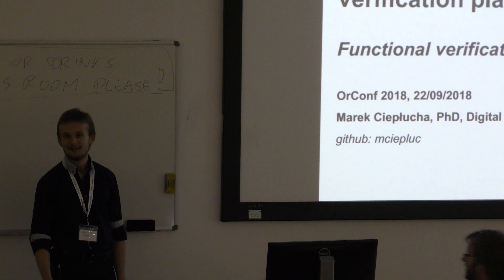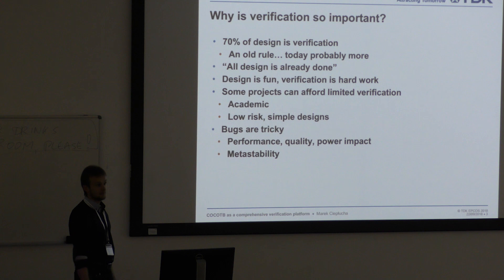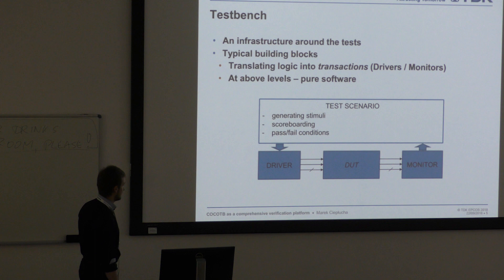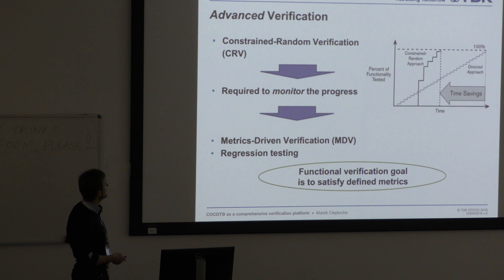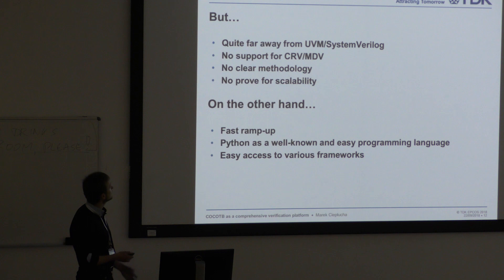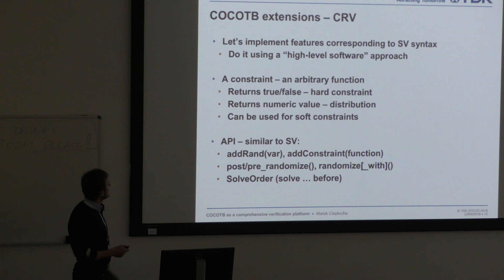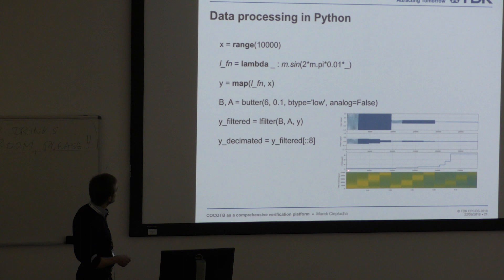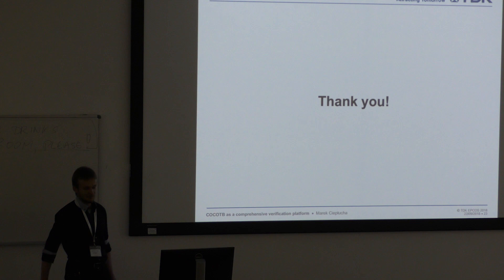Cocotb as a comprehensive verification platform - Marek Cieplucha - ORConf 2018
Why is functional verification world dominated by UVM? Are UVM users happy with tools and methodology? Does a digital verification really require a digital IC design background? I will try to address modern verification problems and answer why Cocotb-based approach can be a solid alternative to modern flow. I will explain what are the limitations and how Cocotb can be improved to become a comprehensive functional verification platform. Metric-driven verification extensions to Cocotb will be presented as a step towards this goal.
Presenter: Marek Cieplucha

Marek is an experienced digital IC design engineer and PhD specialized in functional verification and digital signal processing. He's implementing extensions for Cocotb to support coverage and randomization. In TDK, he is pushing Cocotb deployment which is very useful for DSP-related tasks.

Talk recorded at ORConf 2018, the Open Source Digital Design conference, held in Gdansk, Poland and organized by the FOSSi Foundation.